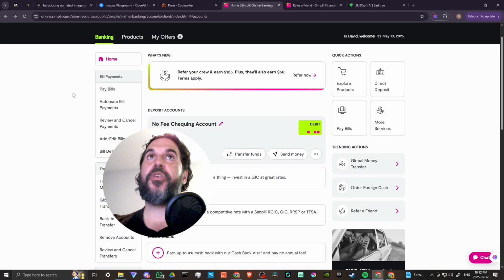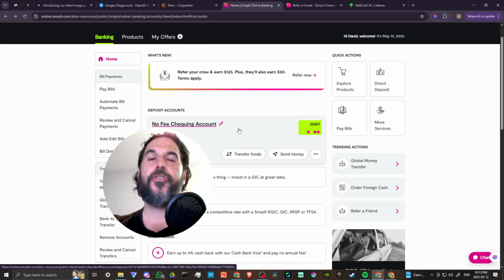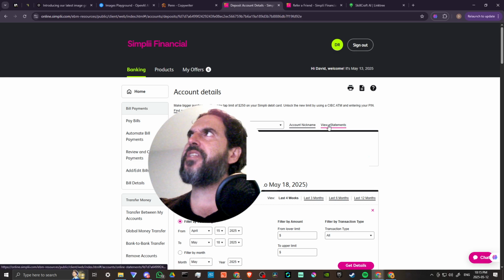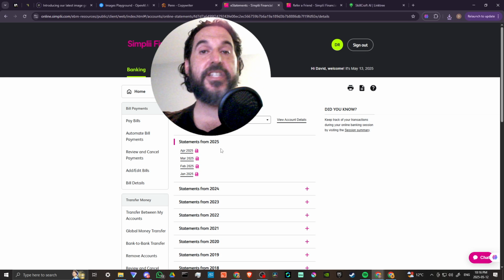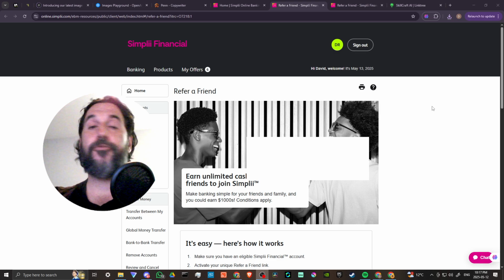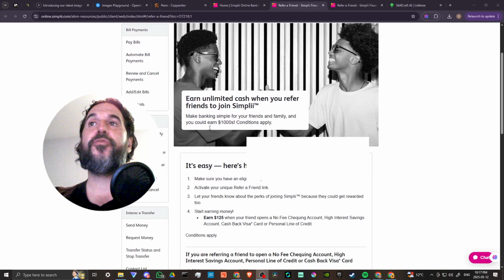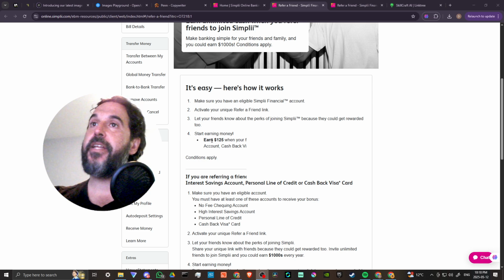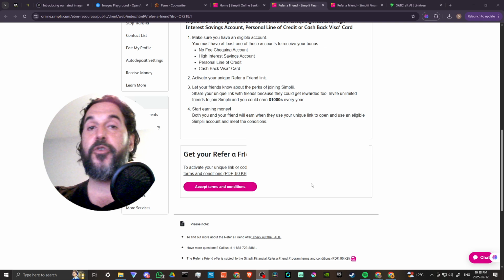How To Download Bank Statement From Simplii Financial - Full Guide (2025)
Learn how to download your bank statement from Simplii Financial step by step for records, taxes, or verification in just minutes. 📄✅